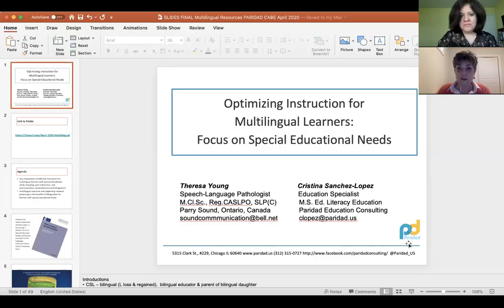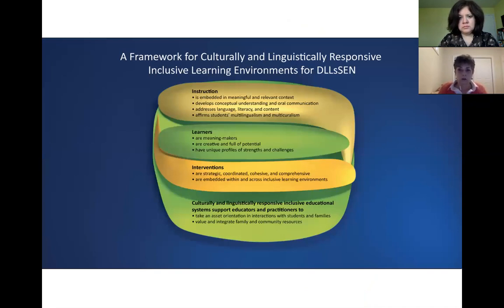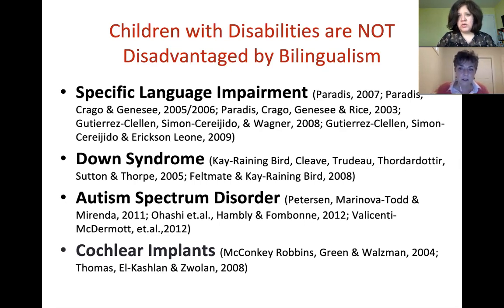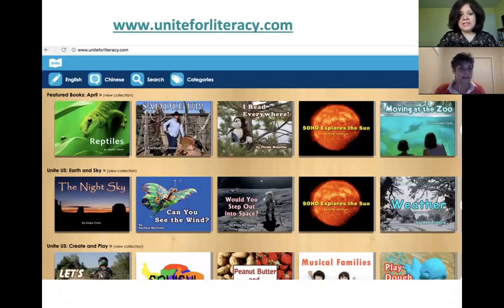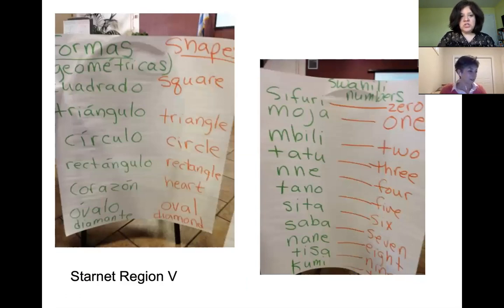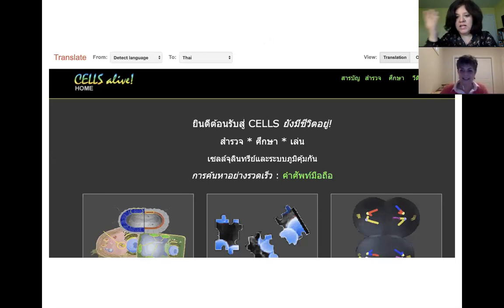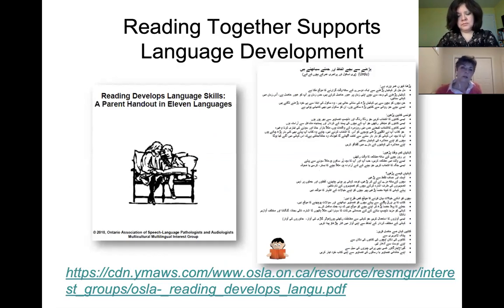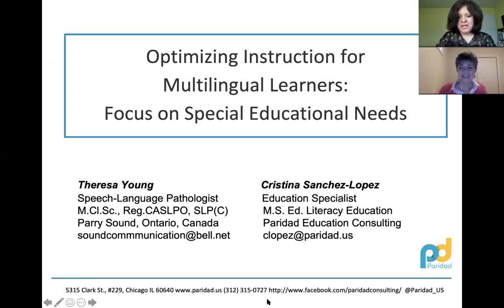Optimizing Instruction for Multilingual Learners: Focus on Special Educational Needs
Agenda
Participants will:
- examine key components of effective instruction for multilingual learners with special educational needs including: peer interaction, oral communication, comprehension and bilingualism
-review multilingual resources and supporting research pertaining to the benefits of bilingualism for learners with special educational needs

(Link to folder with Multilingual Resource LIsts)